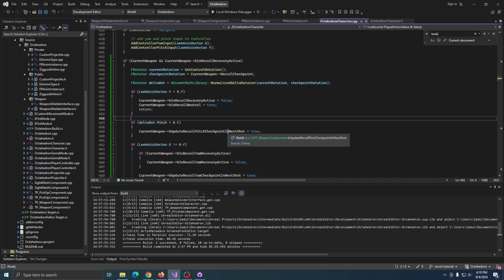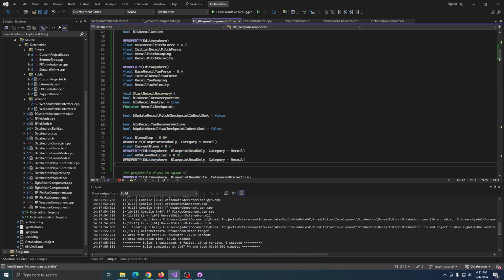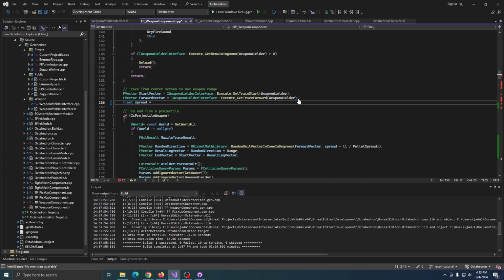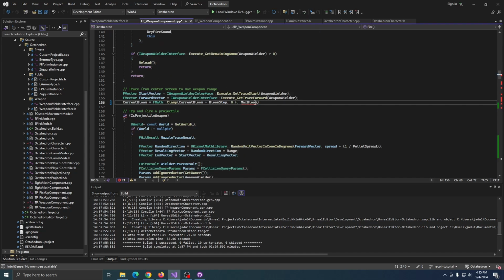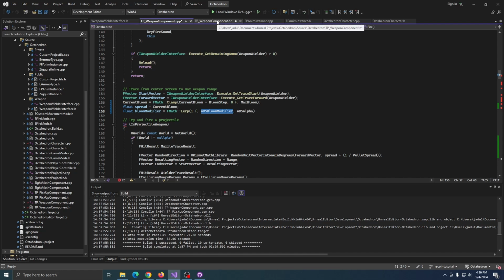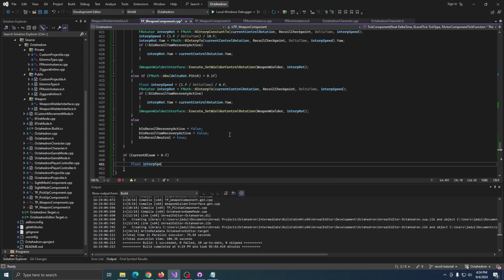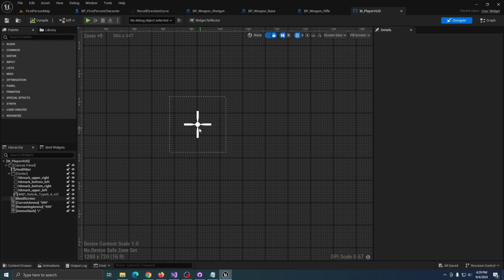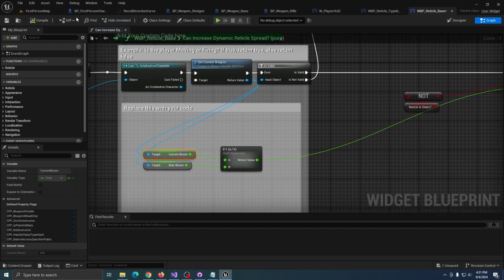Destiny-like Recoil | Part 5: Bloom | Unreal Engine 5 (UE5) Tutorial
This is part 5 of the "Destiny-like Recoil" tutorial series where we attempt to replicate Destiny's recoil system in Unreal Engine 5.

In this tutorial, we will attempt to implement the weapon bloom or spread mechanics commonly found in shooters like Fortnite or Metal Gear Solid V.